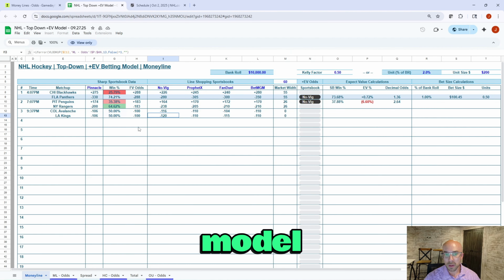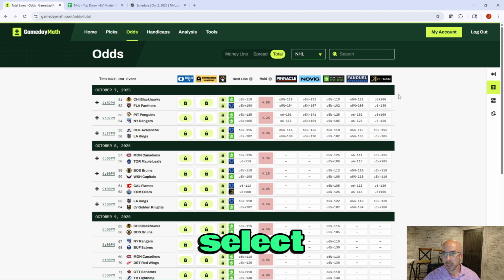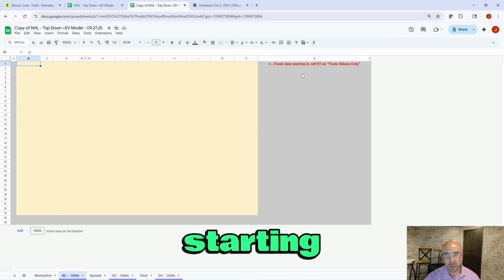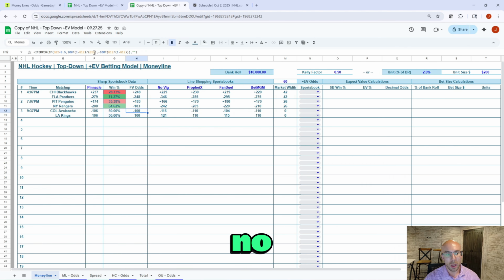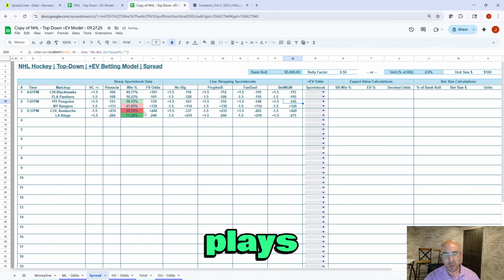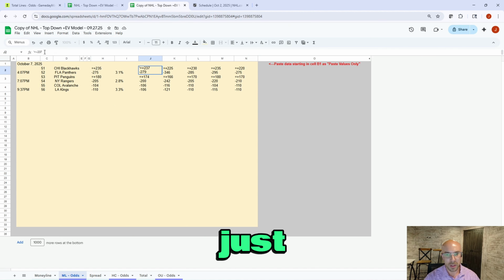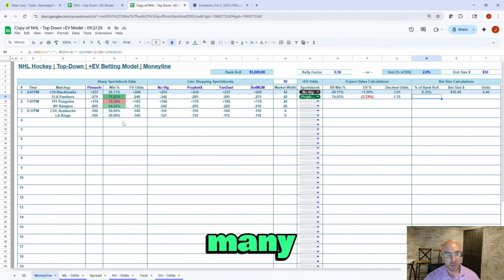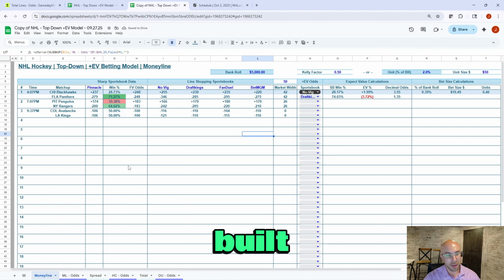+EV NHL Sports Betting Model | Sharp Top-Down | Google Sheets | Odds Dashboard | Detailed Tutorial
In this video, I am going to provide a detailed tutorial of the best NHL expected value betting model for Google Sheets. This one-time purchase model allows you to select a Sharp Sportsbook and line shop dynamically against 4 other sportsbooks. Stayed tuned until the end where I offer a great discount opportunity for the model!

***Timestamps***
0:00 Introduction and Overview
0:50 Google Sheets NHL Betting Model
2:30 Selecting Sharp Sportsbook and Line Shopping Sportsbooks
6:50 Conclusion and Final Thoughts